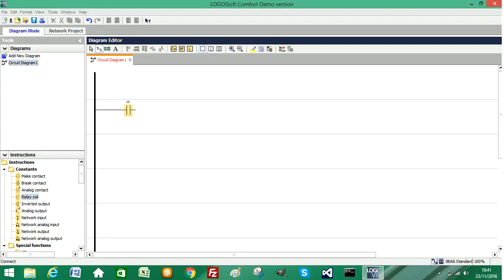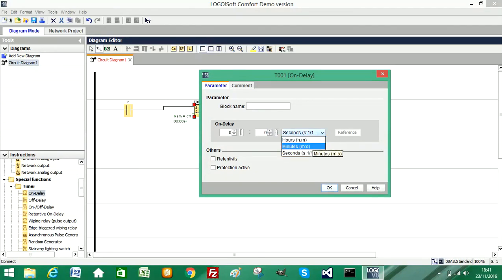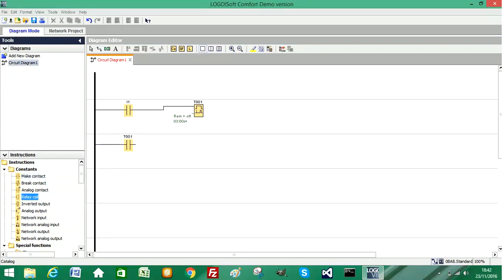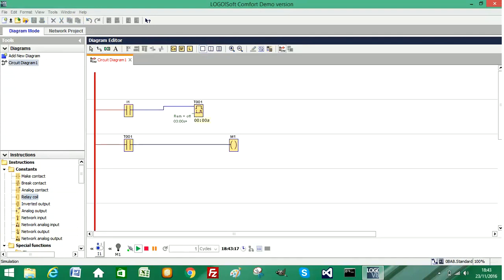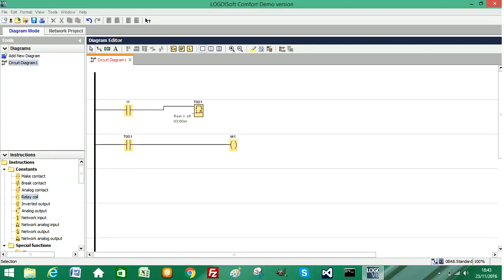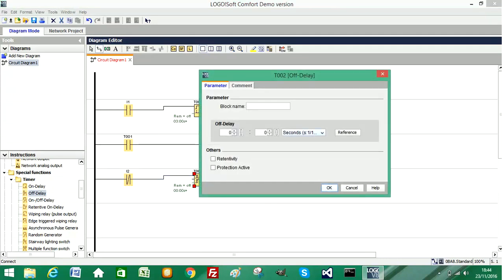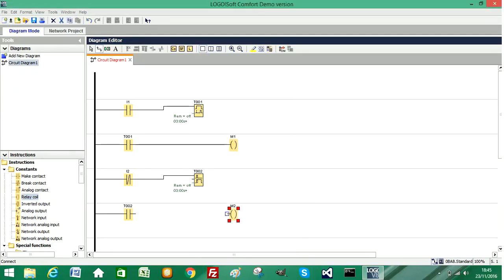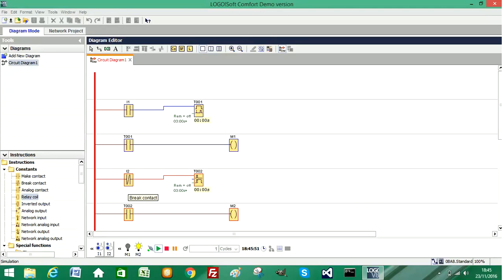PLC Programming How to use Timers in Ladder Logic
PLC Programming How to use Timers in Ladder Logic - adding timers to your PLC Ladder Logic can help with a controlled shutdown or startup of your system.

Programming timers in ladder logic can add a processing delay or help control a start sequence.

Timers in ladder logic can add proficiency to your programs when you learn how to implement them.